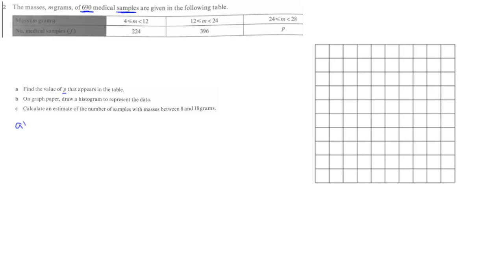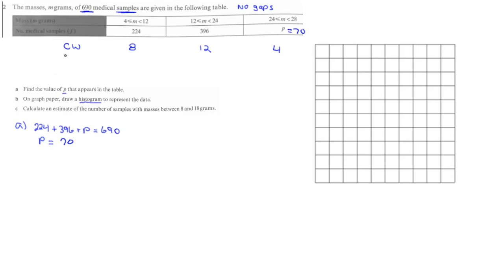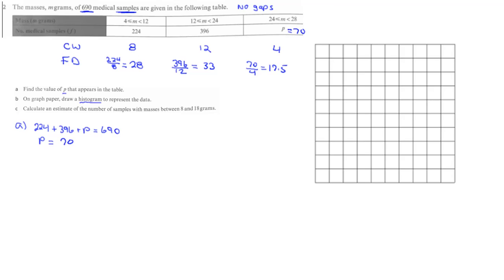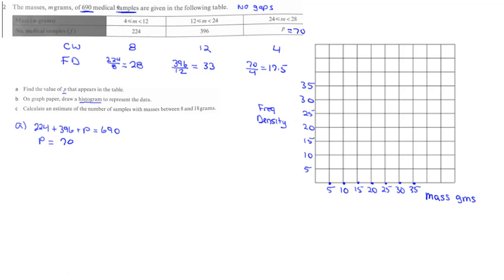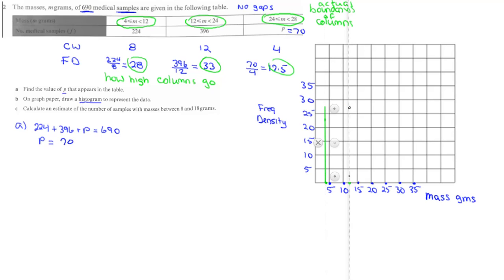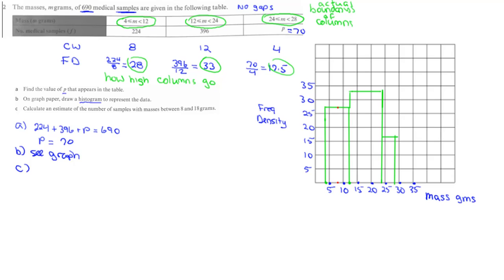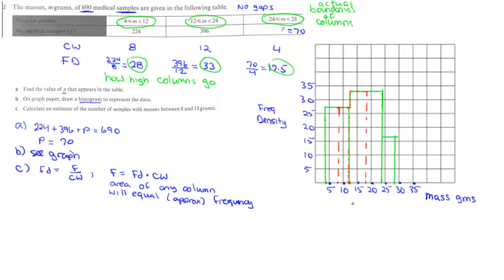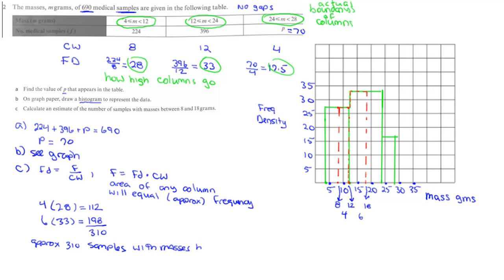S pg 10, #2